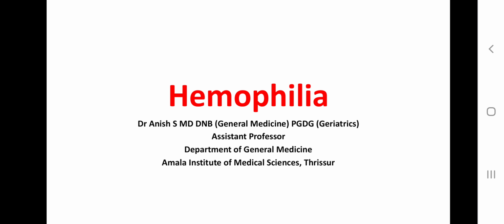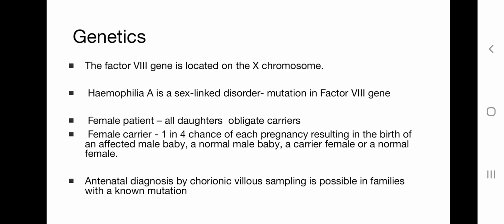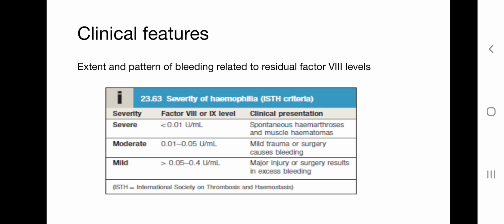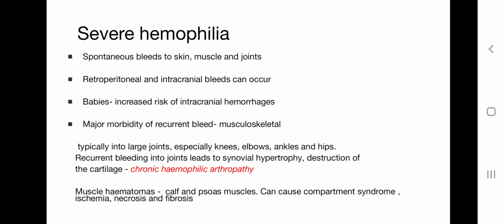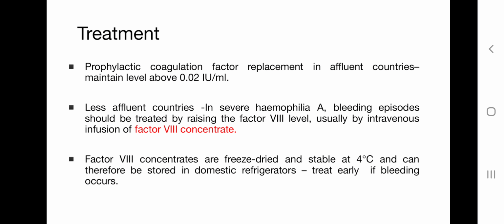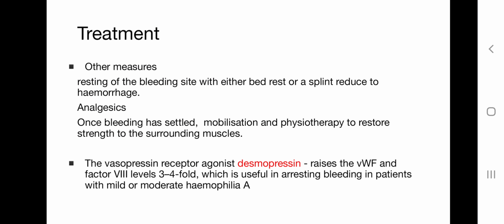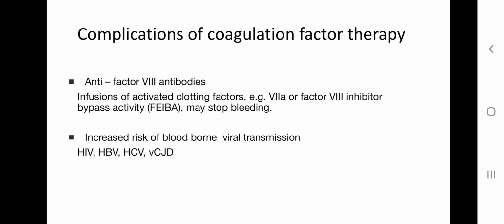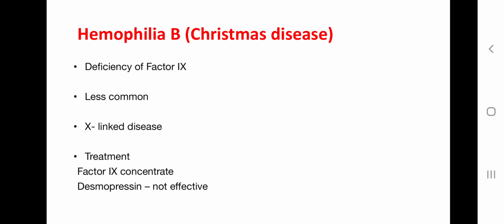Hemophilia- UG CLASS Dr Anish S MD DNB(General Medicine) PGDG( Geriatrics)